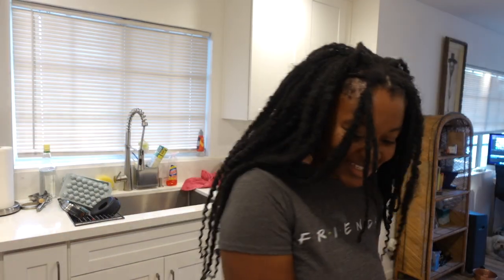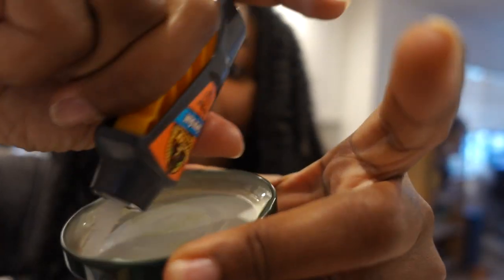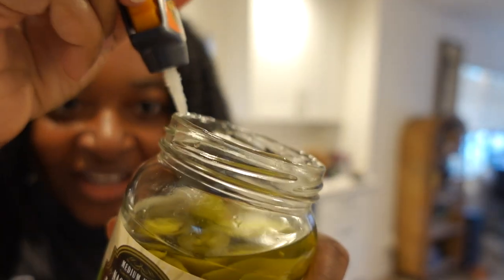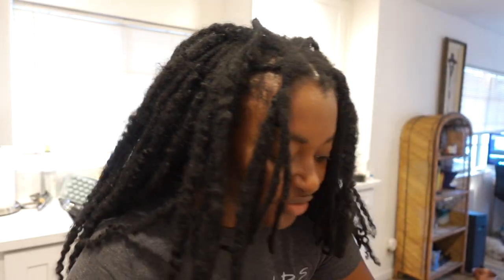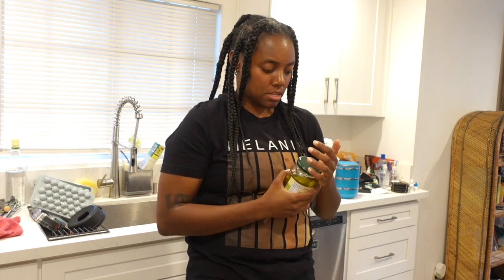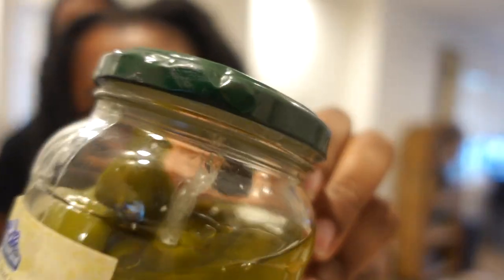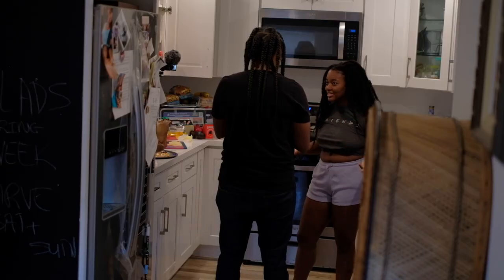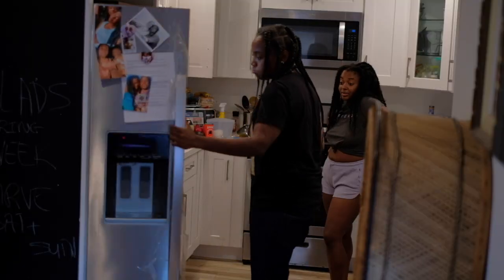Super Glue PRANK on my Girlfriend !! | LESBIAN COUPLE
We are bringing you new content weekly, multiple times! We hope you guys are entertained because this is only the beginning.

Zakiya Pranks Pinto by super glueing .see what happens!

RECENT TRAVEL VLOGS ⇣

Love Y'all
ZakiyaLovesPinto
Keep up with ZakiyaLovesPinto:
INSTAGRAM: @ZAKIYALOVESPINTO | @IAMZAKIYAASHA | @NXPINTO